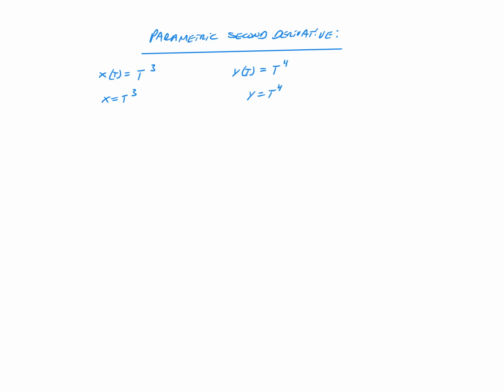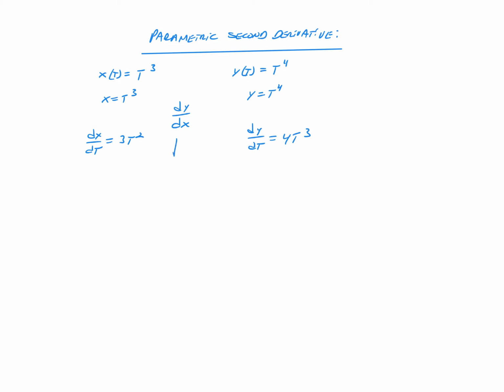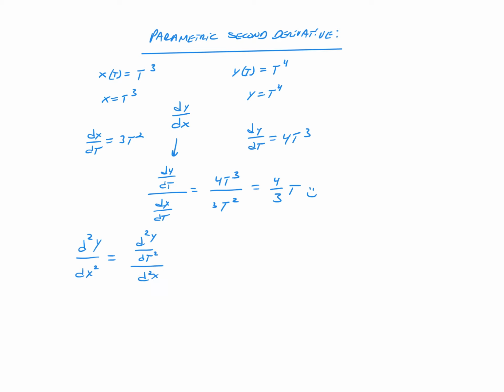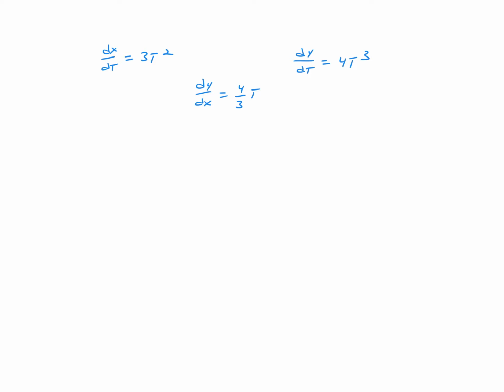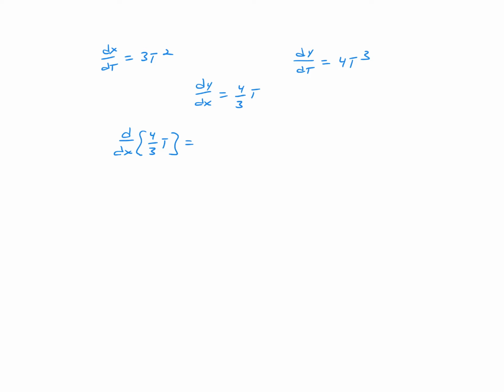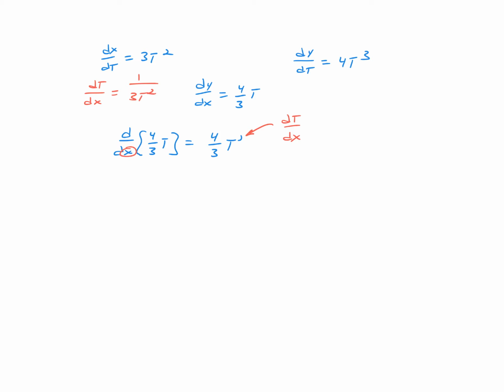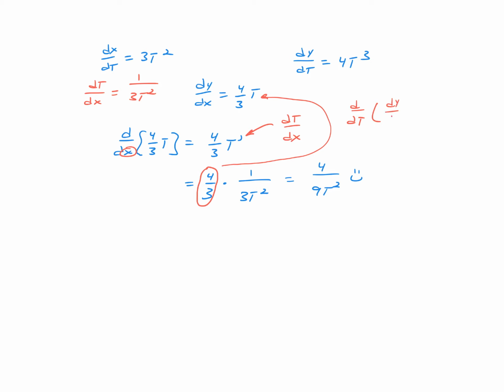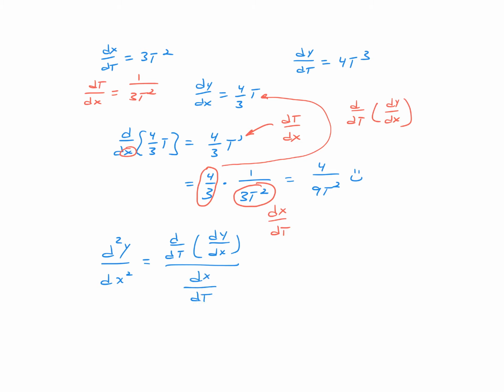1° Pencast on Parametric Second Derivative, 18-19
Short pencast on the formula and origin of the Parametric Second Derivative formula.